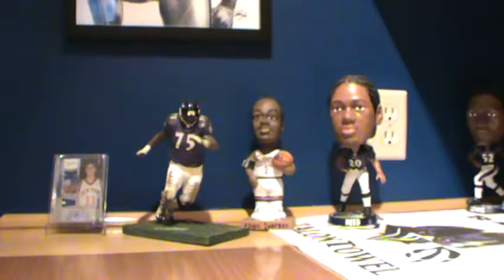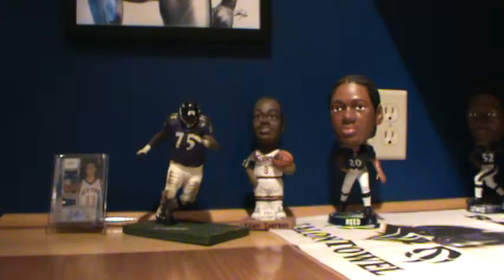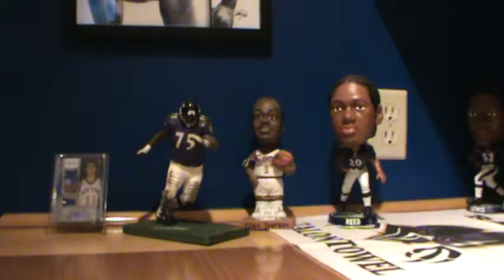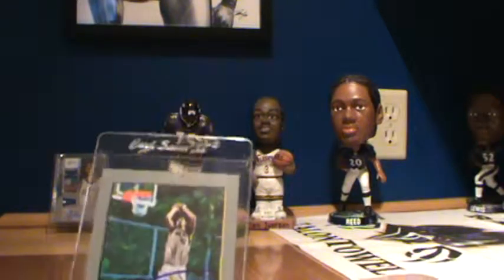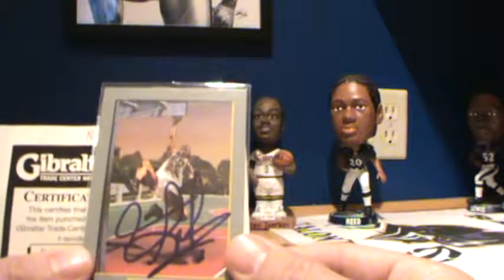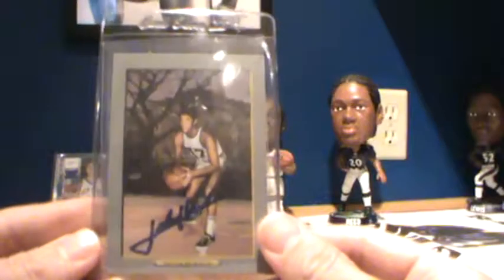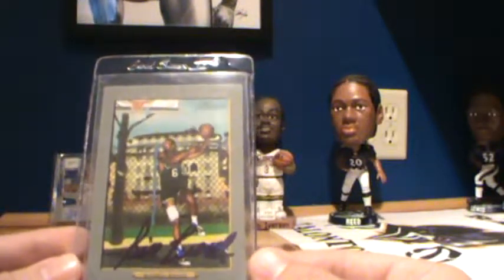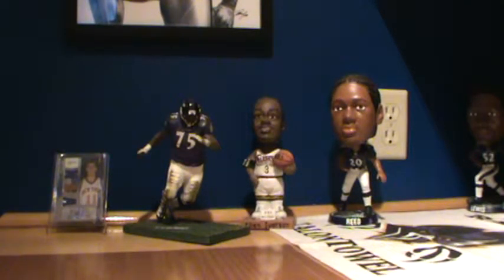Best Man Cave Sports: HOF EPIC Mailday 4/12/11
Fantastic past couple days in the mail. 3 Current HOF, plus 1 Future HOF. Plus those 3 HOFers are very difficult to obtain. Enjoy!